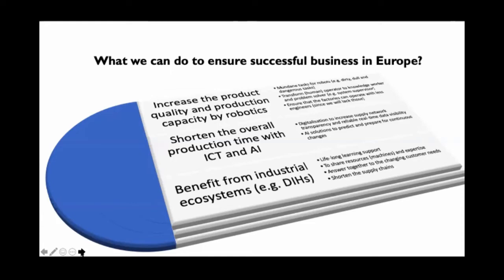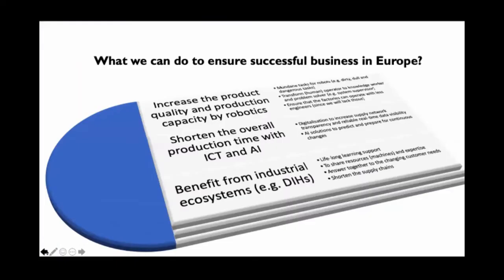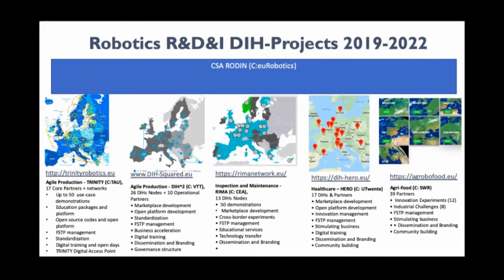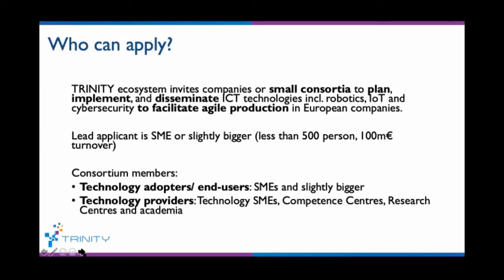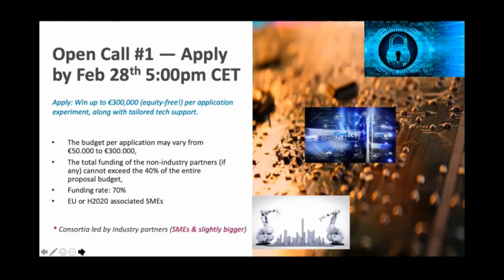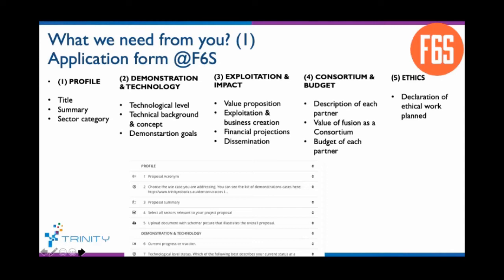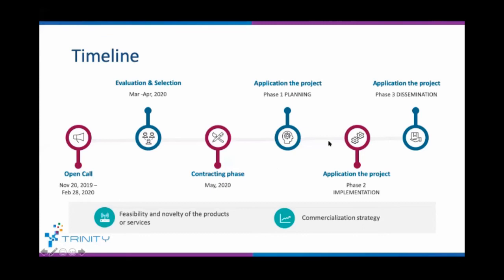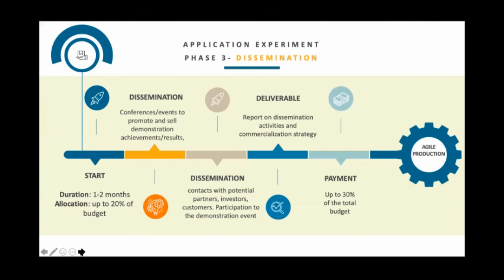TRINITY application guide for robotics solutions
Learn how to apply to TRINITY Open Call step-by-step and find out more about the call procedures.

The open call aims at inviting SME-led consortia of 1–3 partners to become TRINITY demonstrators. The winner will participate in the 6-12 month demonstration program, where will be able to prototype, implement and test its ideas or TRINITY concepts. Participants will get up to €300,000 funding per presentation and will be supported by TRINITY.

Video navigation:
07:42 TRINITY Project objectives
13:35 Example of TRINITY use case and modules
16:55 Open call 1, what are we looking for?
26:40 Open call 1, how to apply?
38:30 Timeline of the open call and the funded demonstrations.
49:40 More info and how to contact TRINITY.